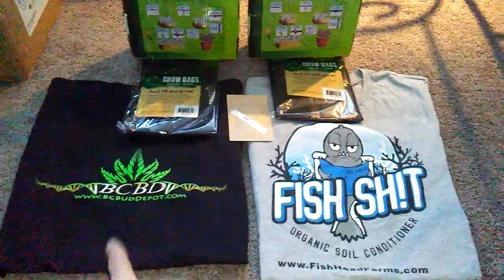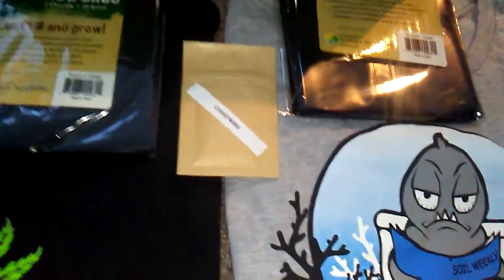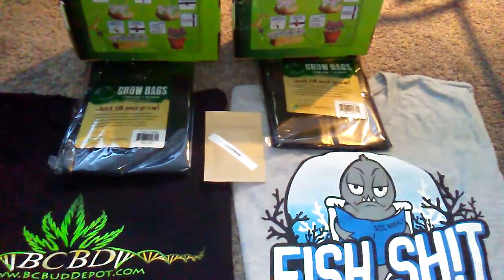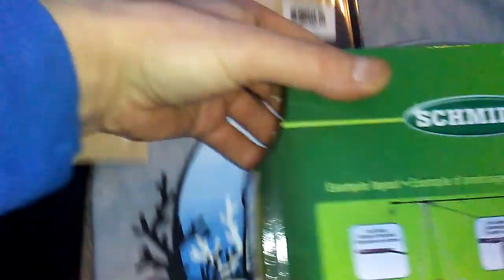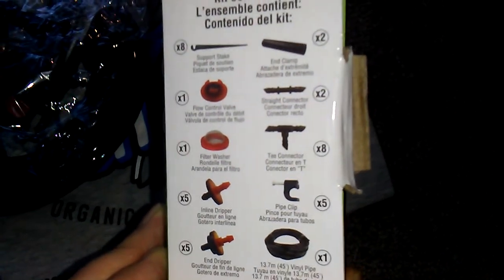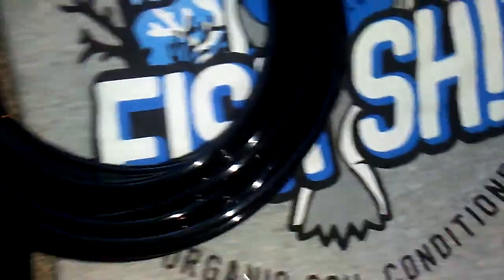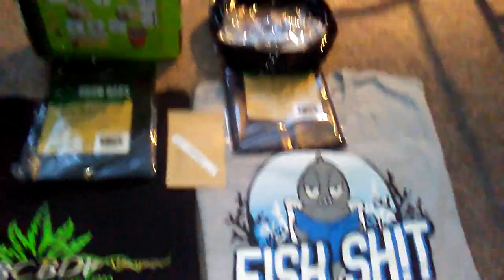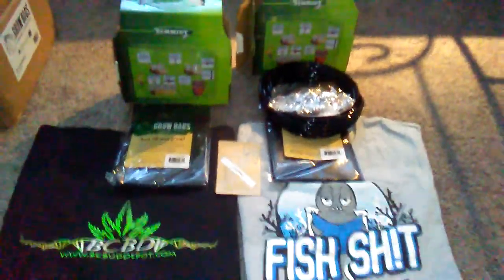200 Sub Giveaway :) 2 Winners, each get a prize pack.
Nothing crazy...but still some neat stuff to be won :)
Will leave this up for a week and hopefully the other seeds will arrive by then.